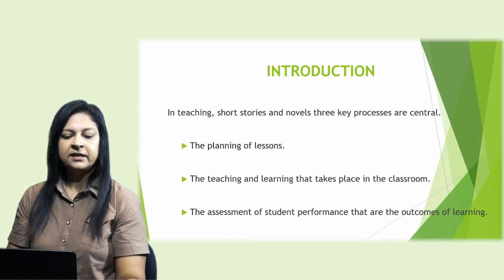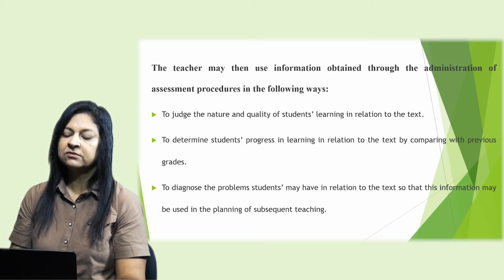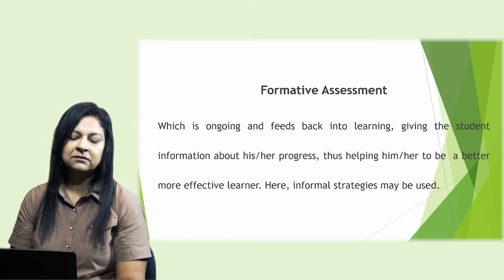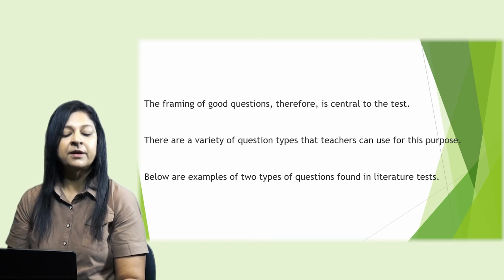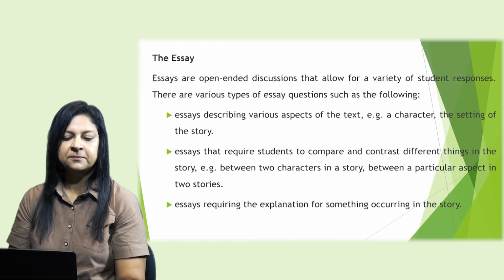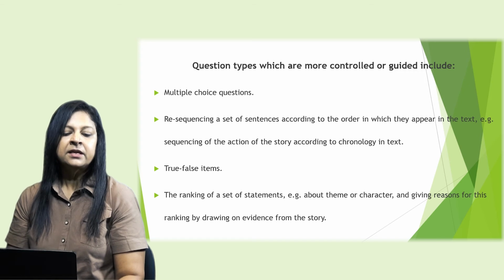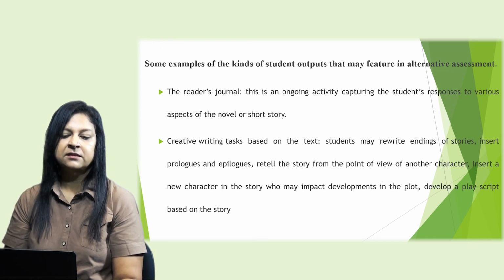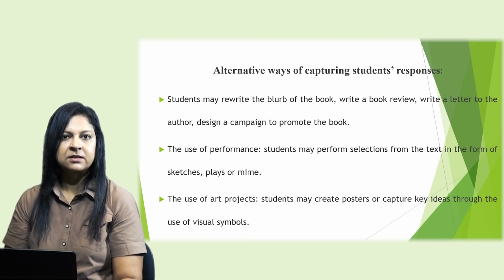TEACHING OF NOVEL AND SHORT STORIES IN ESL - Topic 04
TEACHING OF NOVEL AND SHORT STORIES IN ESL - Topic 04 (Assessment)